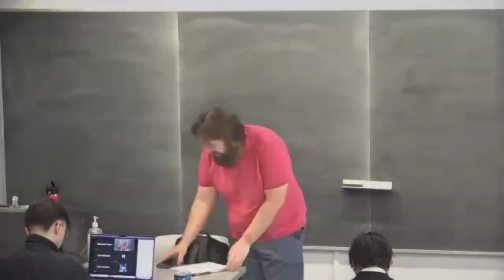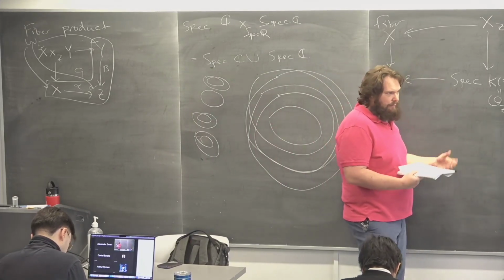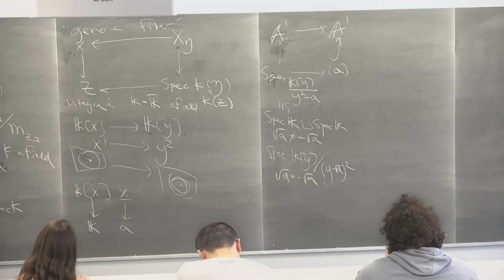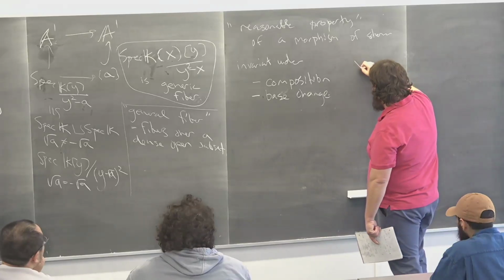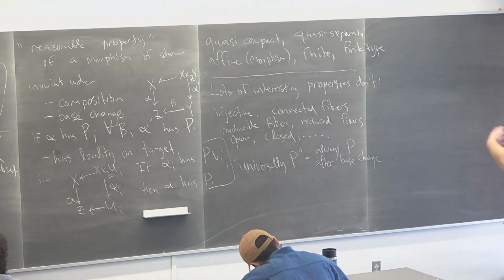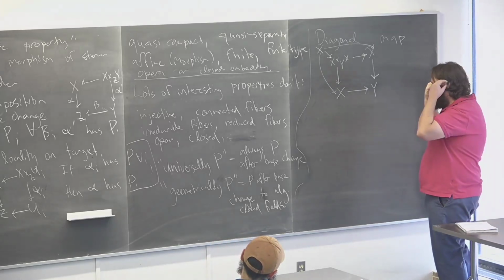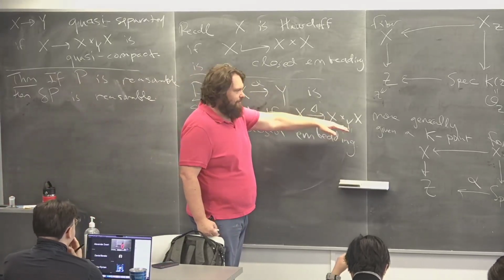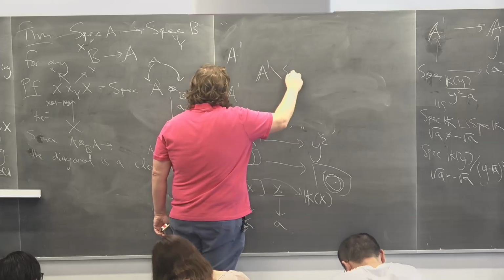Lecture 20 | Modern Algebraic Geometry